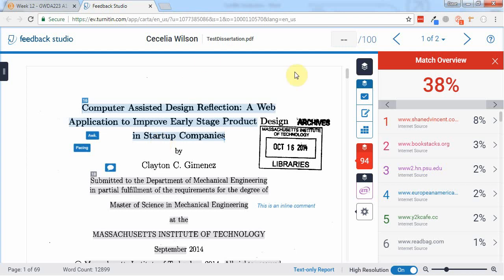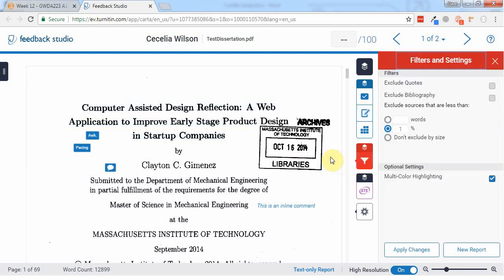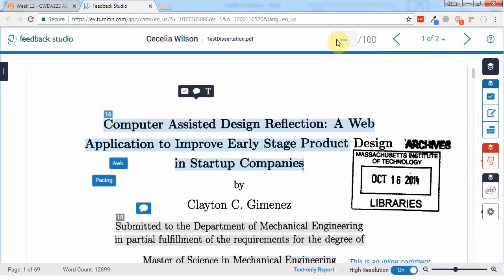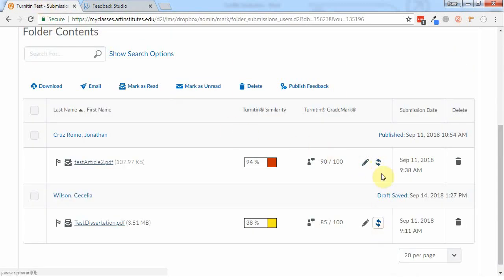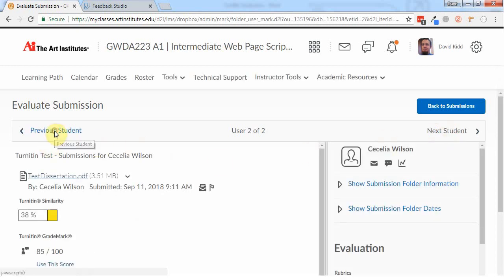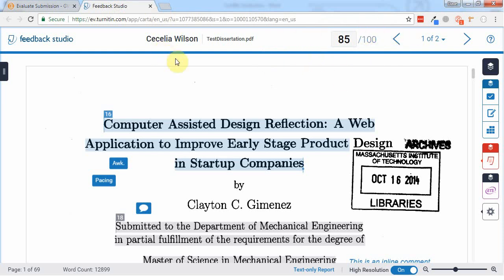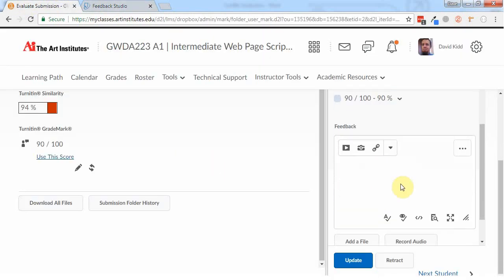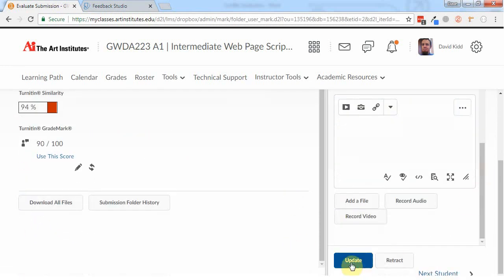5 - How to Grade in Turnitin and Import into BrightSpace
This video shows how to grade in Turnitin and then import those grades into BrightSpace's grade book.